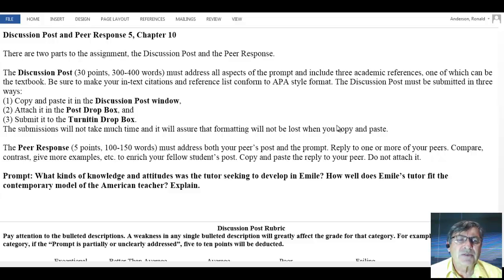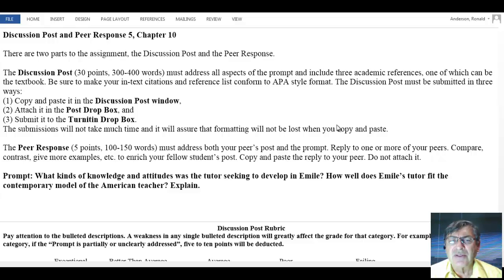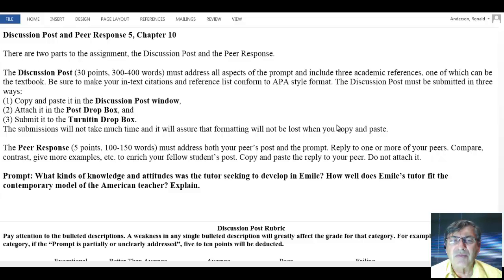EDCI 5313 Post 5 Chapter 10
This is an assignment for my EDCI 5313 class.